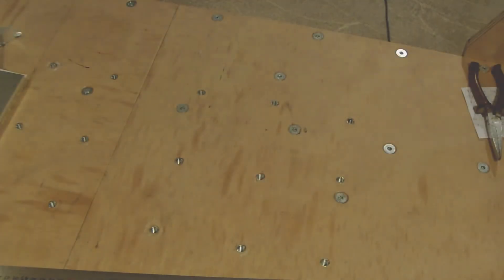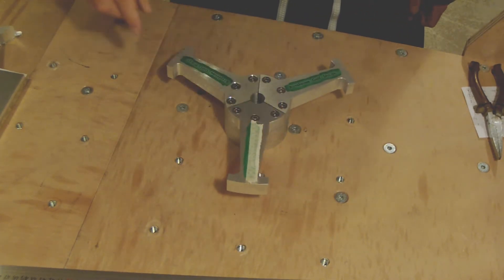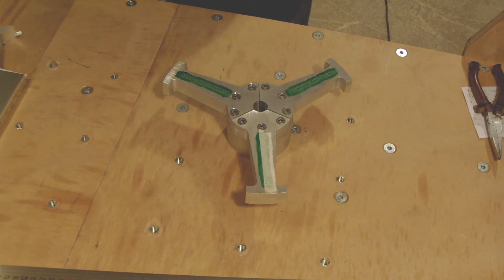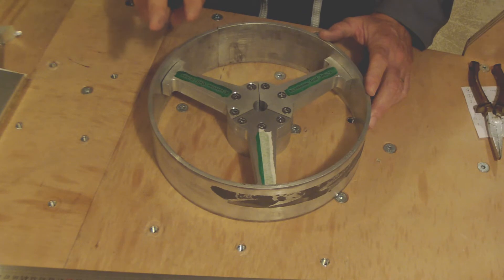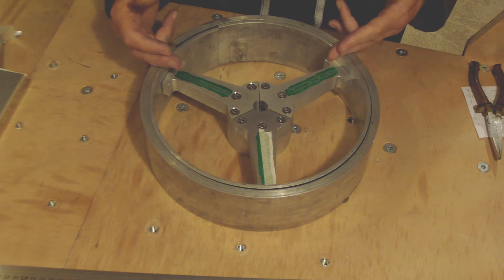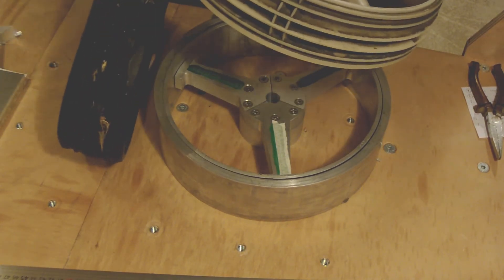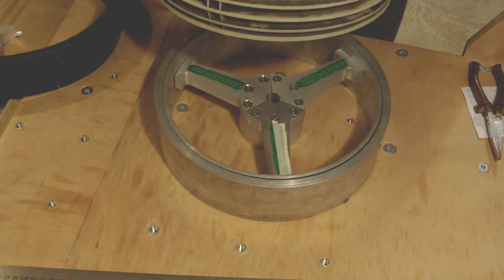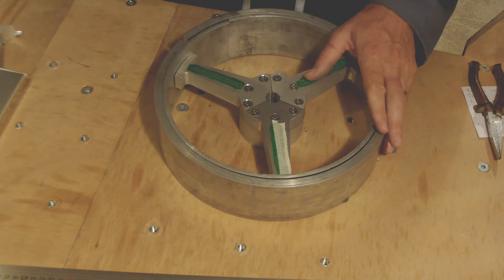Homemade DIY CNC, the VIP project follow up, episode #6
CNC Homemade:
A quick update of this project, started with my Homemade CNC. External rings begin to take live and some CNC milling operation will follow in the next episode to create a groove.